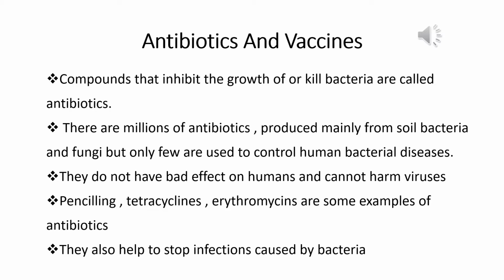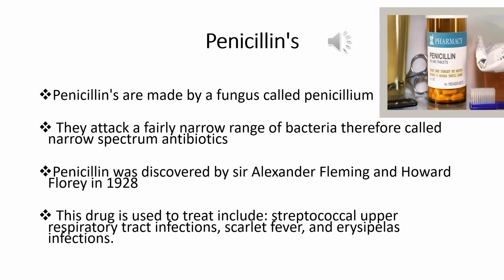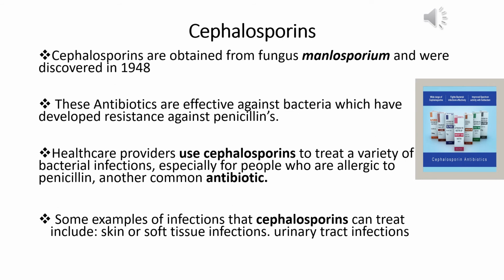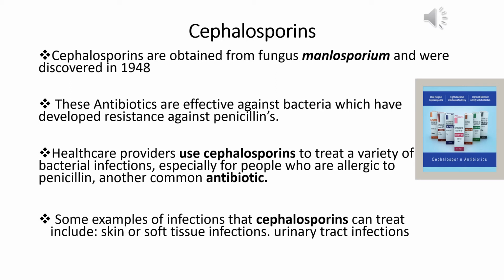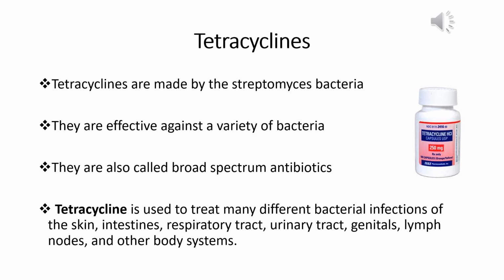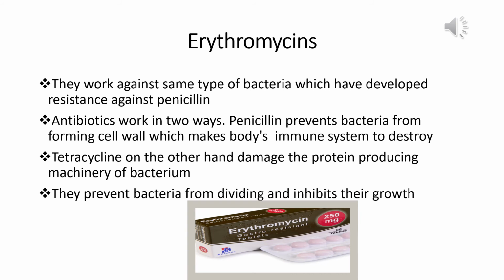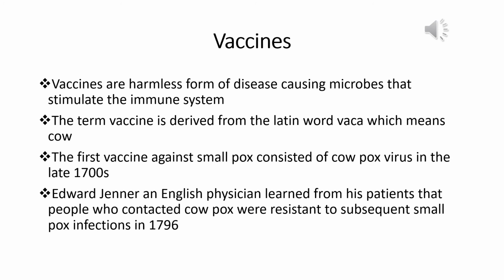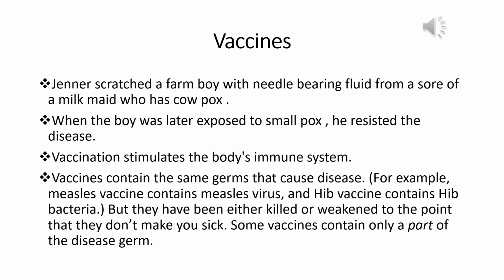General Science Class 9 Antibiotics